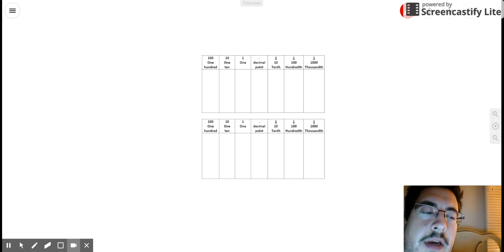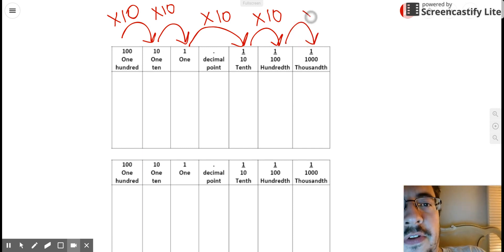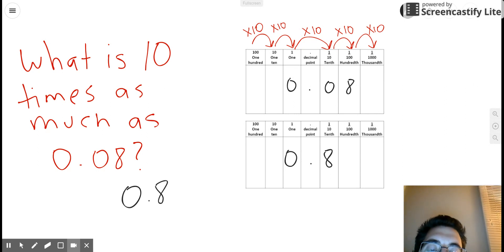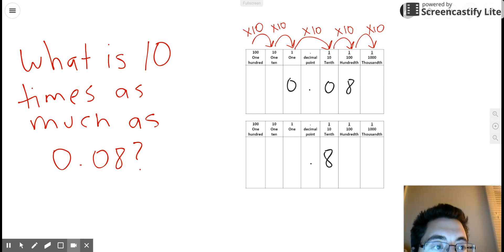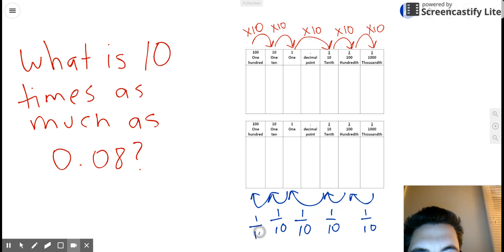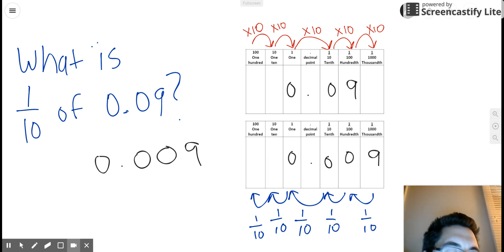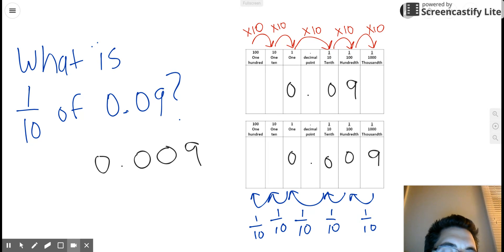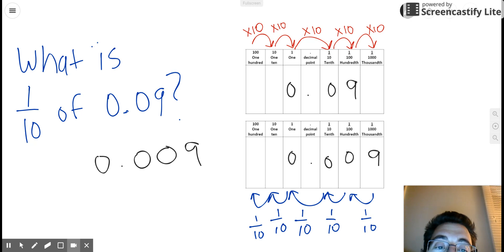Place Value Relationships with Decimals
This video shows how place value relationship can be used to solve questions involving decimals.